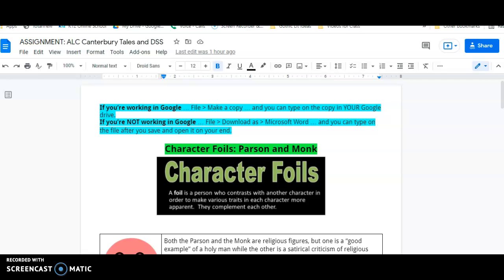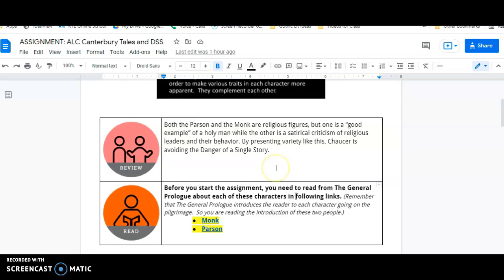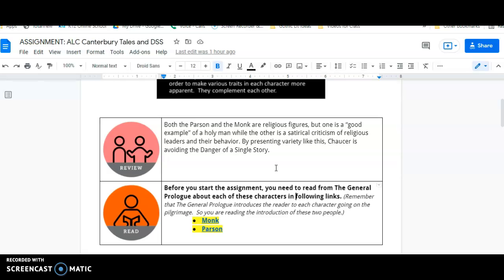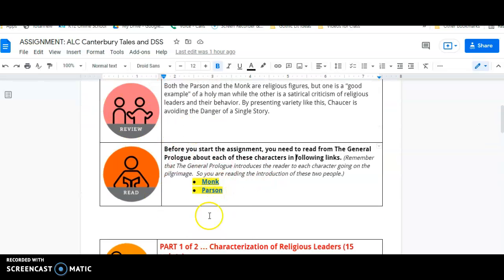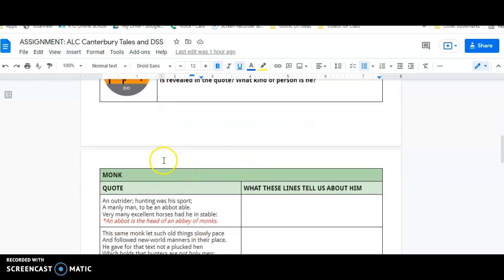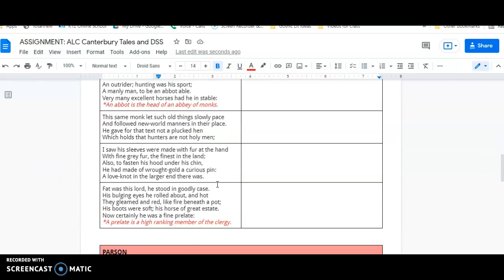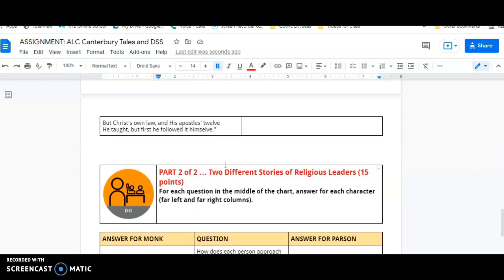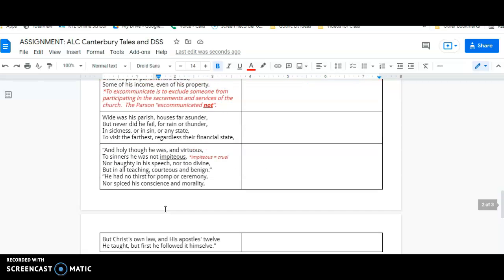ALC Canterbury Tales and DSS